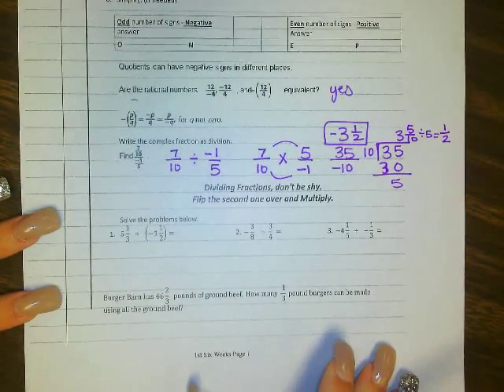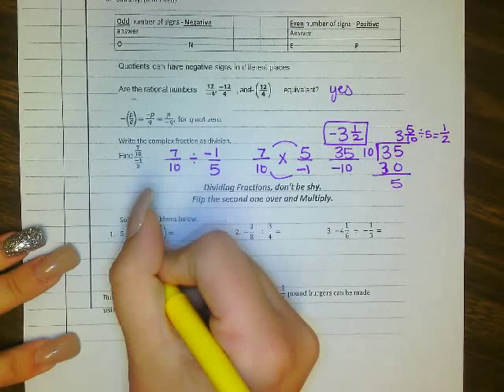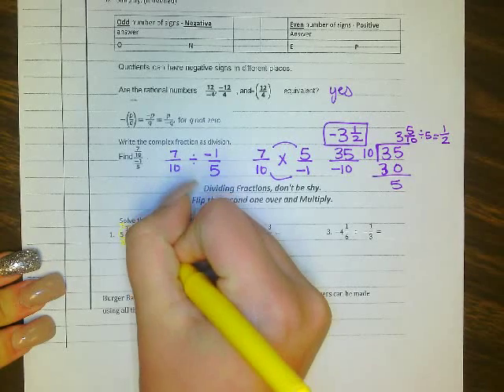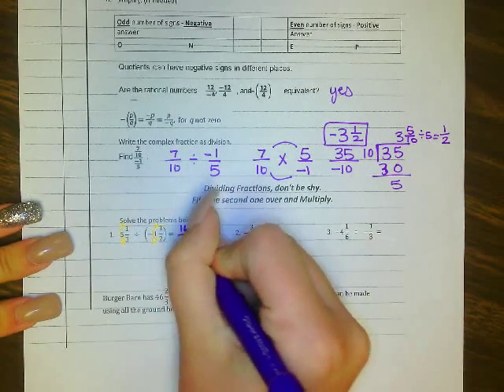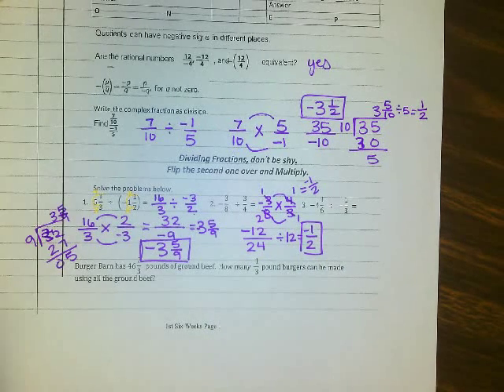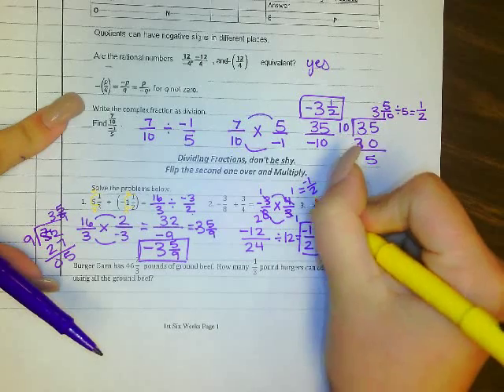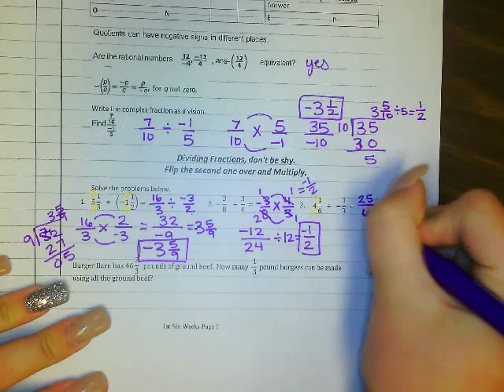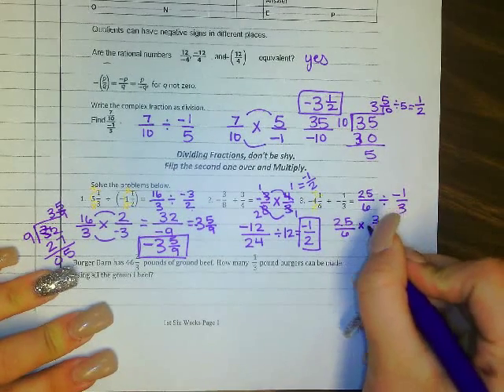Dividing Fractions 9-22-2015